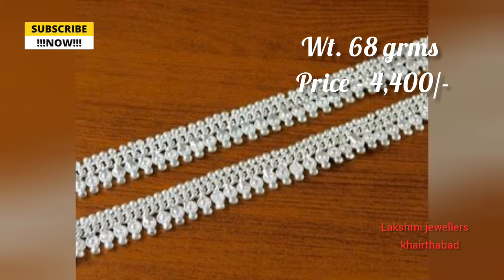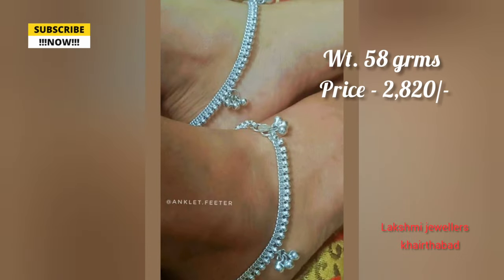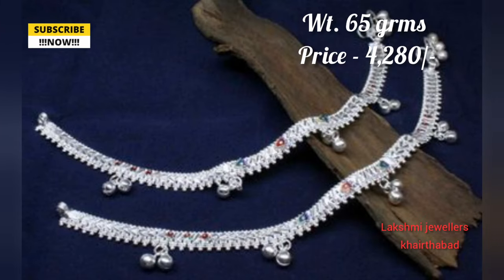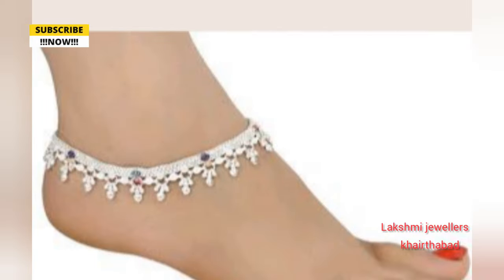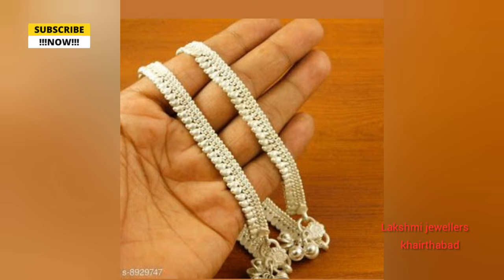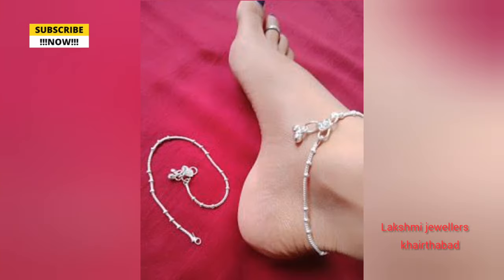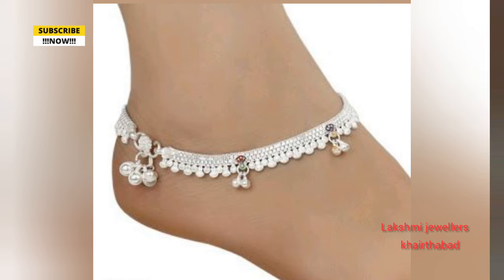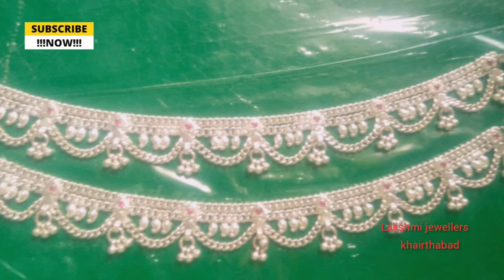Available silver anklets or Payal designs with weight and price // silver pattilu designs daily use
hello friends,
today's video is about silver anklets or Payal designs collections with weight and price which are available and it is daily wear silver Payal designs

if you want to purchase can visit and order at the given address
 lakshmi jewellers
 khairthabad
Hyderabad